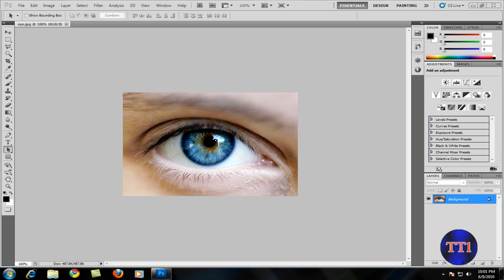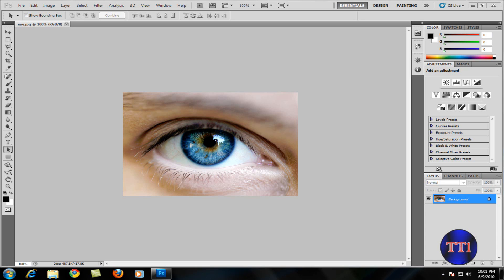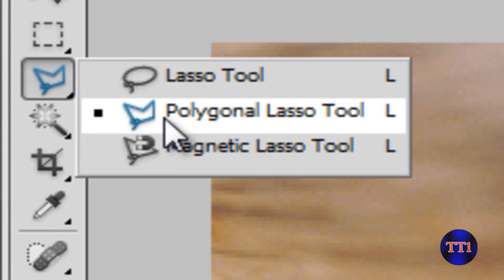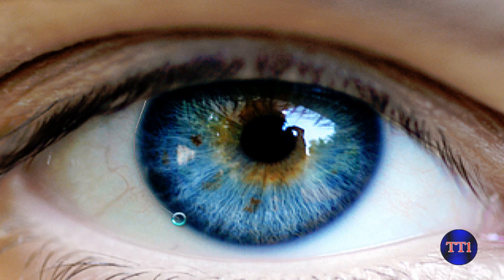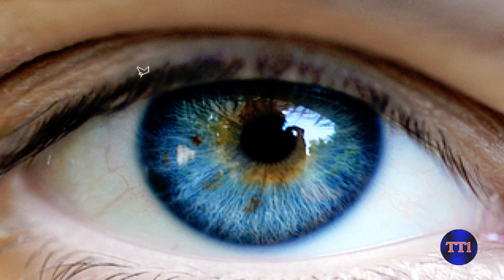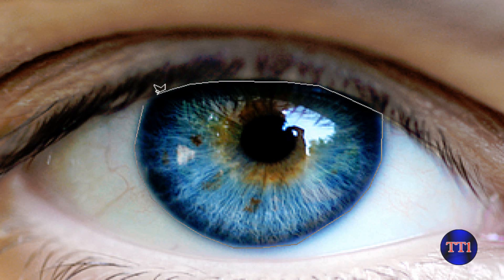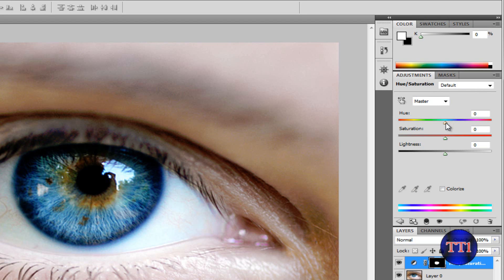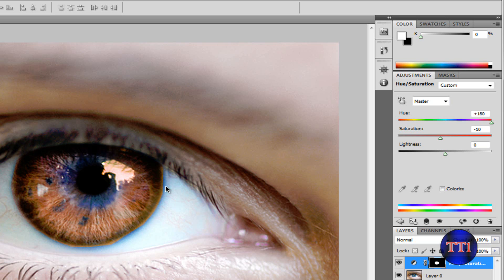How To Change Eye Color with Adobe Photoshop CS5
For this tutorial I'm going to show you how to change eye color with Adobe Photoshop CS5.
You must have good pixels in order to do this.

1.Open picture in Adobe Photoshop CS5
2. Select the eye how ever you want I'm using Polygonal Tool.
3.Select Layer at the top
4.New Adjust Layer Fill
5. Hue/Saturation
6. Change the settings to affect eye color